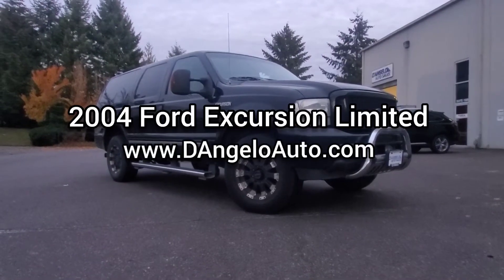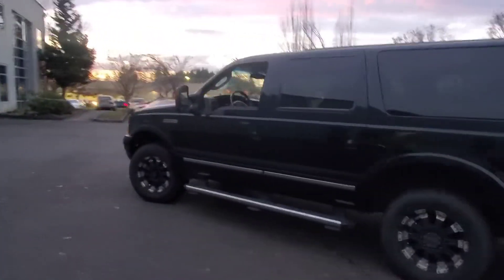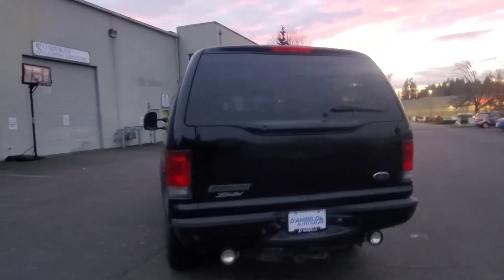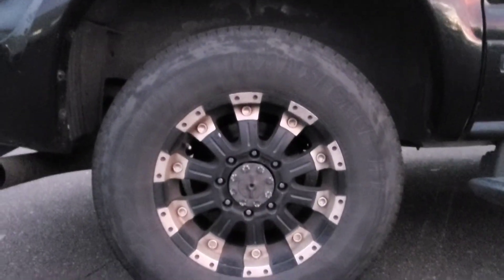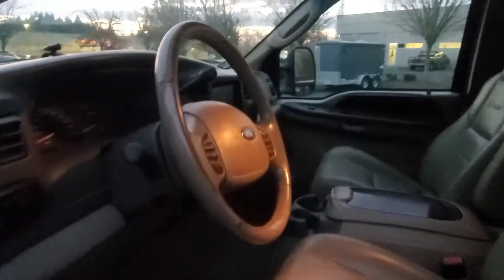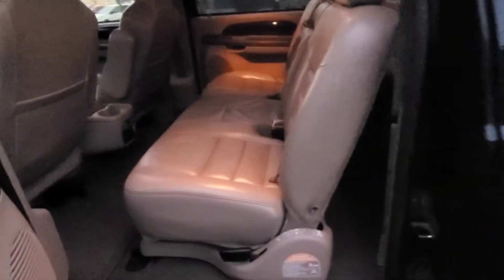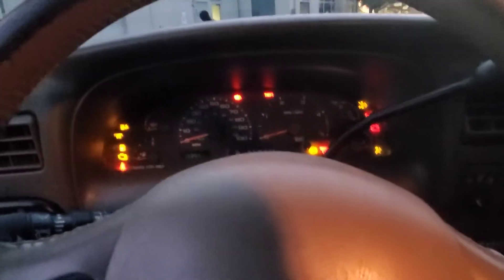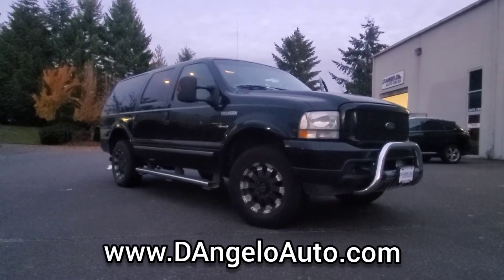2004 Ford Excursion Limited 6.0 Diesel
2004 Ford Excursion Limited 6.0 Diesel